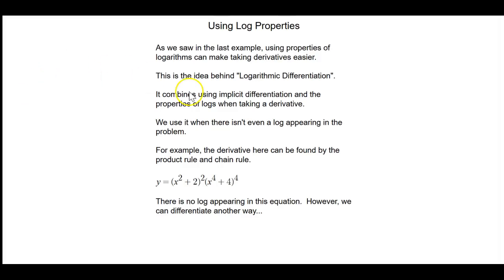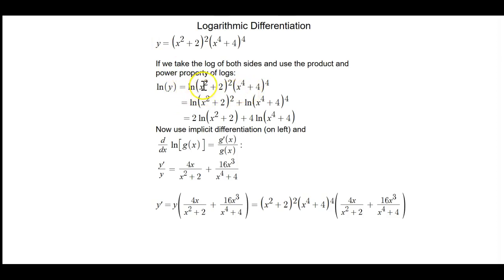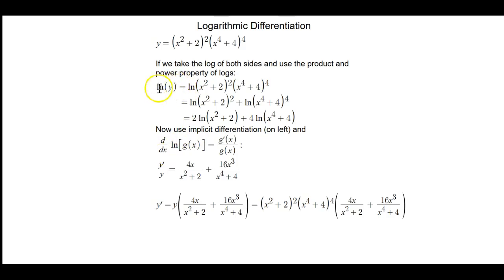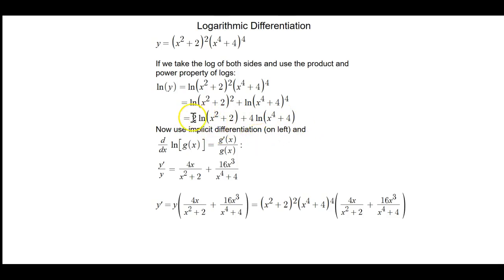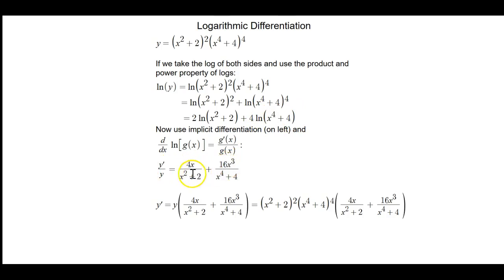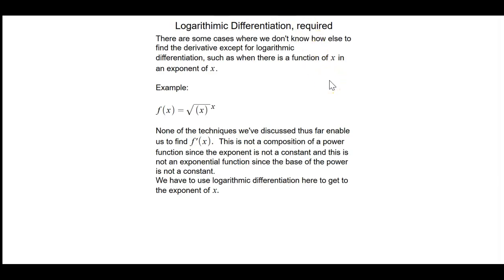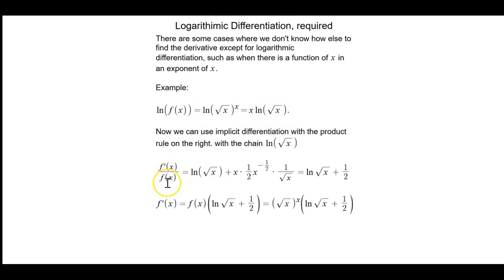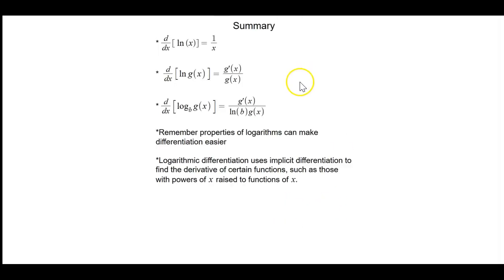3.6 Logarithmic Differentiation